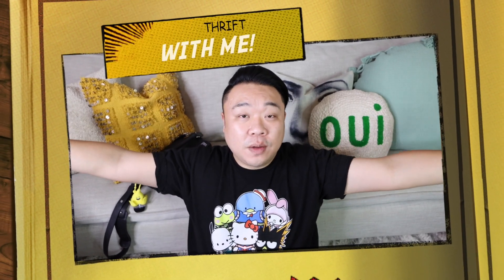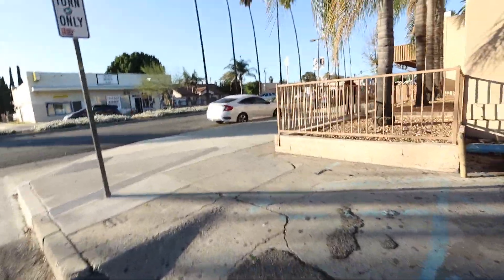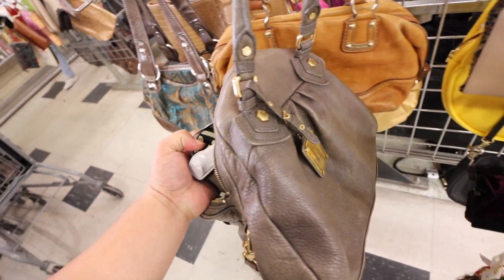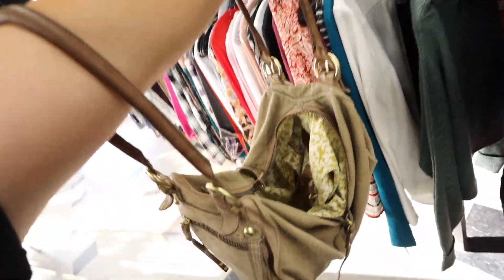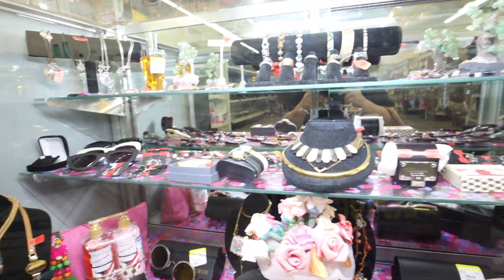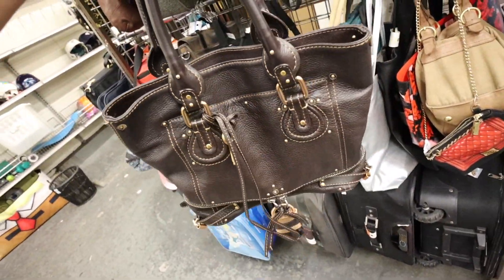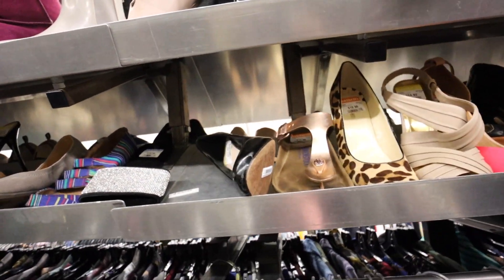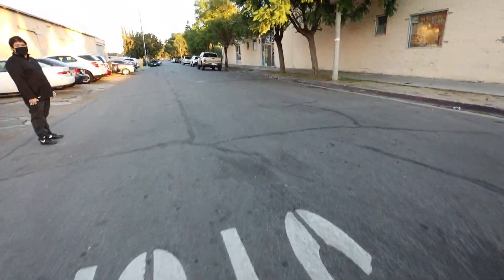CHANEL & FENDI AT THE THRIFT!! Also ft. CHLOE, HENRI BENDEL & MORE! TRIP TO THE THRIFT | ITSHADRIAN